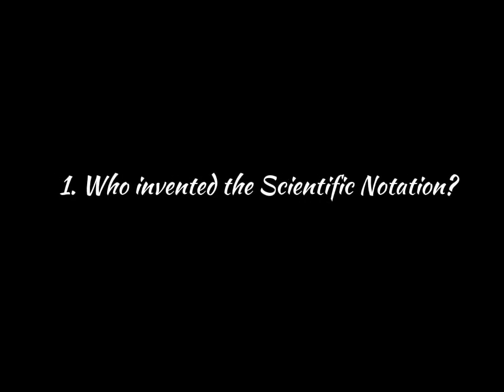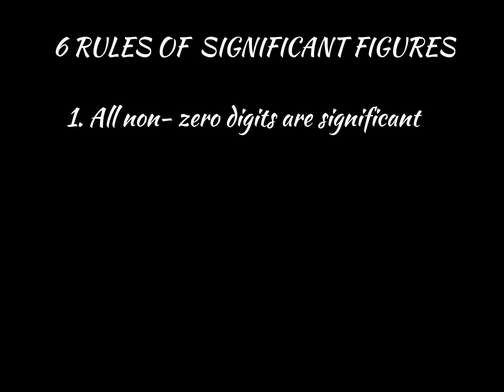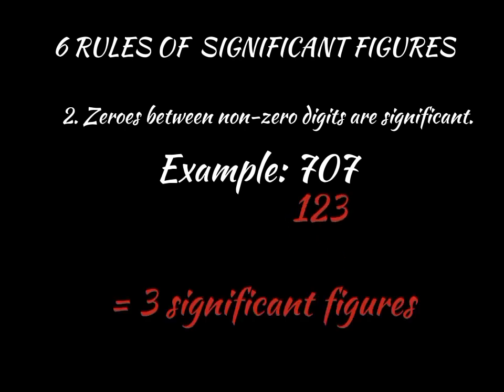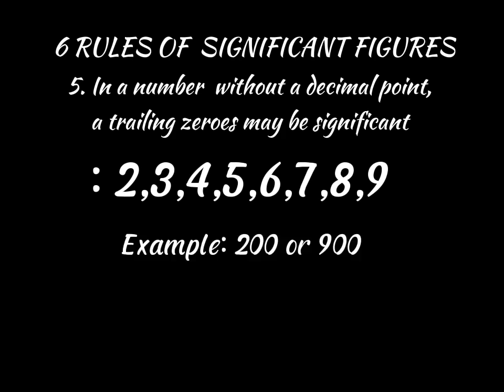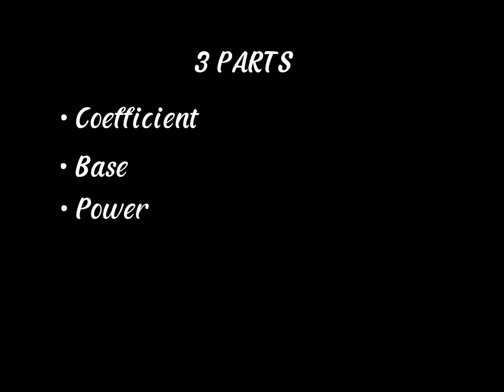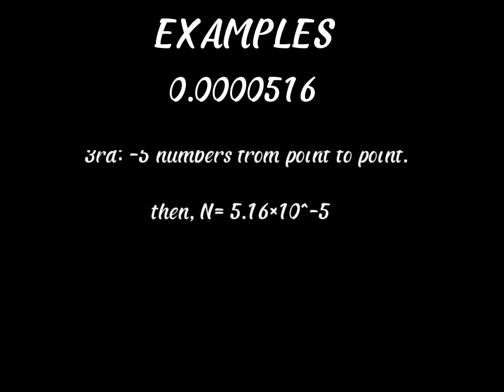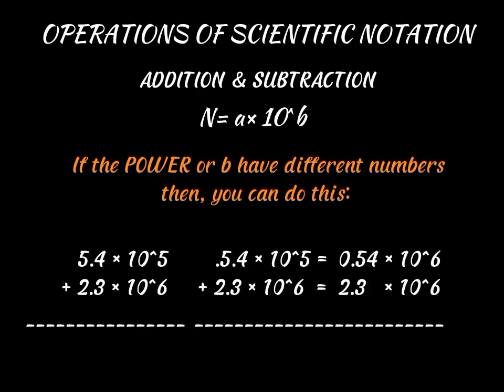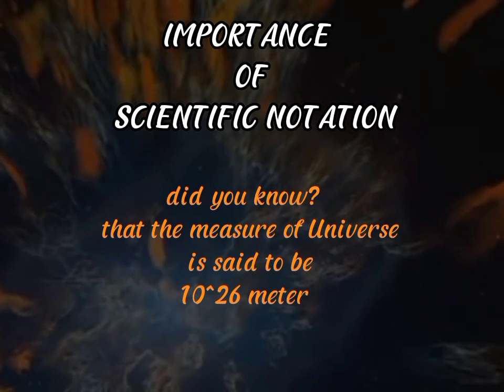Scientific Notation ( Grade 12- Stem) Physics